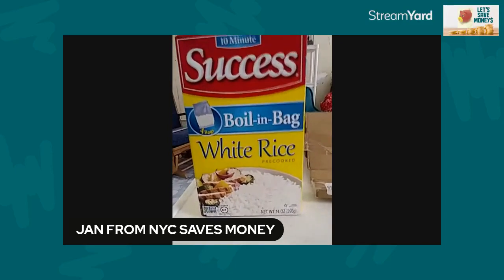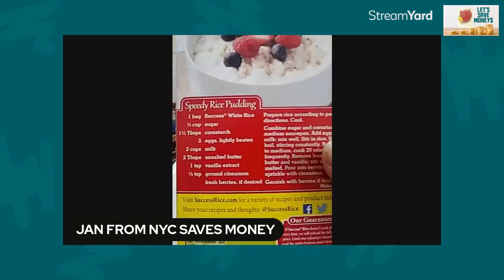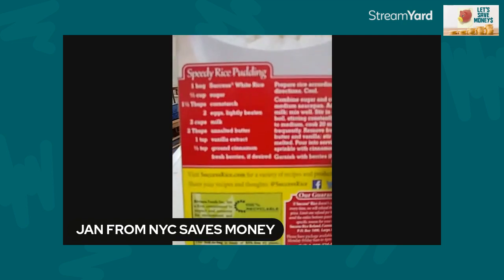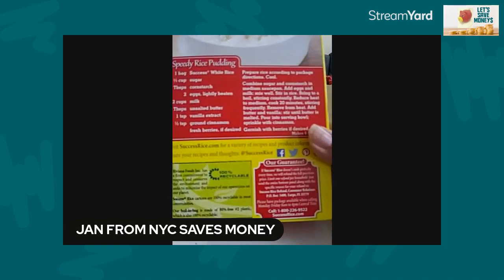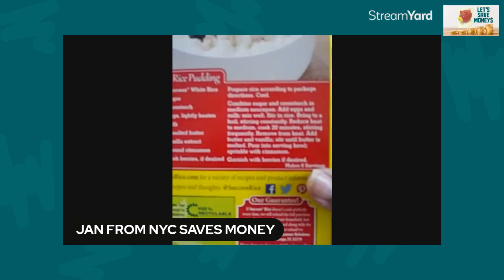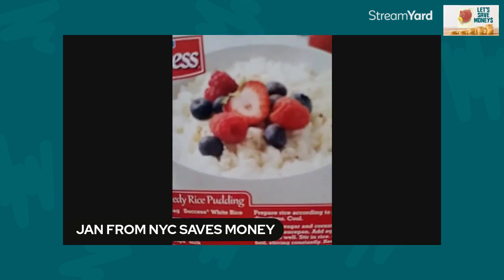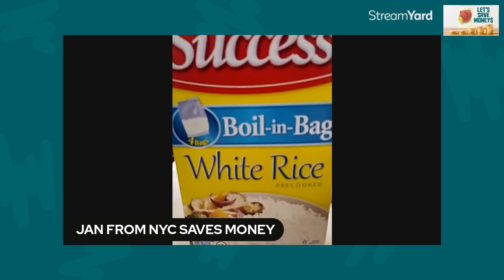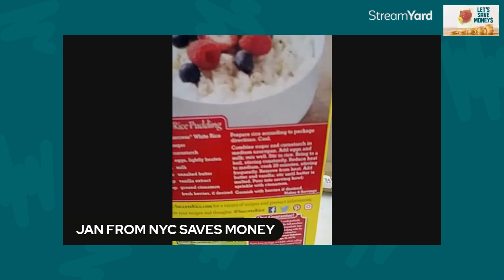Easy to Make Rice Pudding Back of Box Recipe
In this video I will share a back of box recipe for Speedy Rice Pudding.